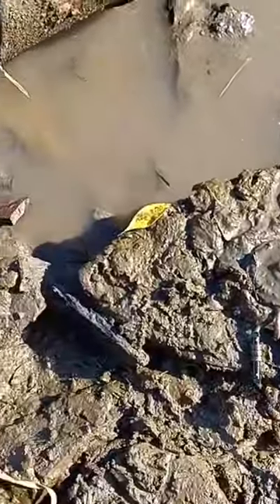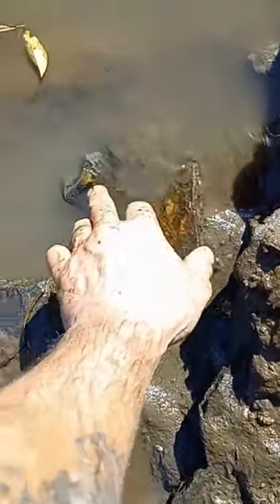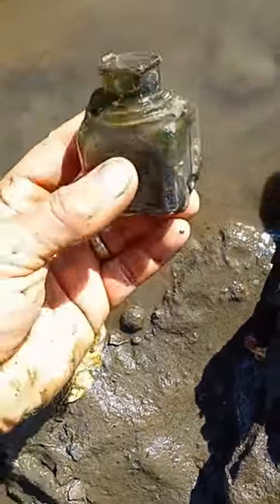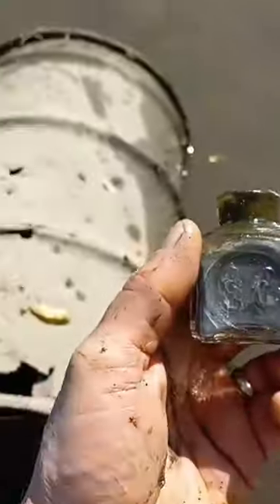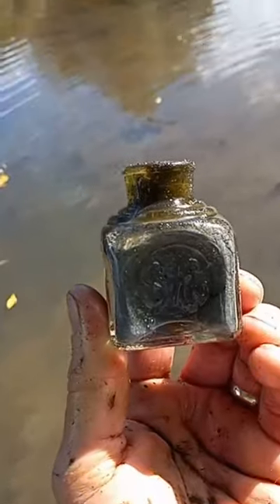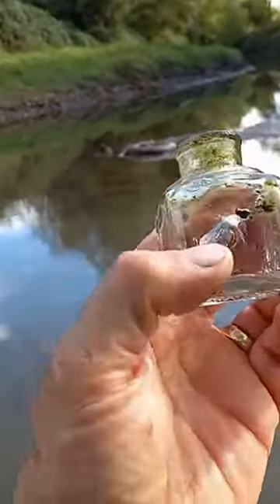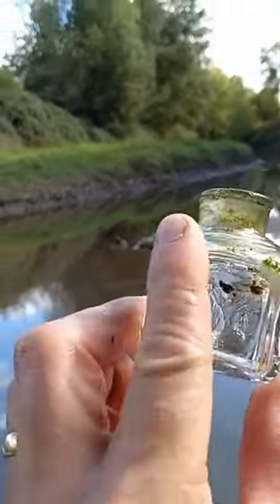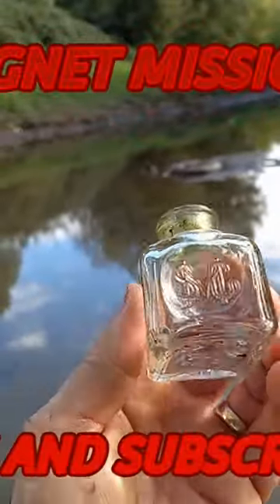Found A Vintage Inkwell While Magnet Fishing!!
Cool vintage glass discovery while magnet fishing one of my favorite spots!!